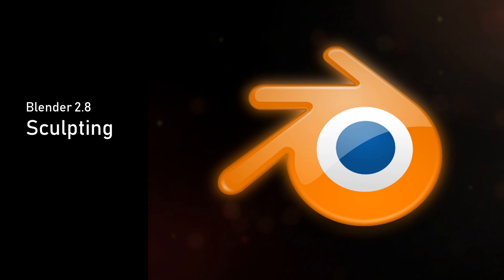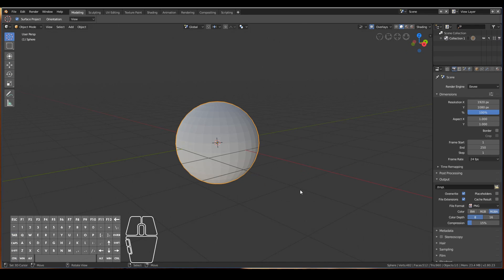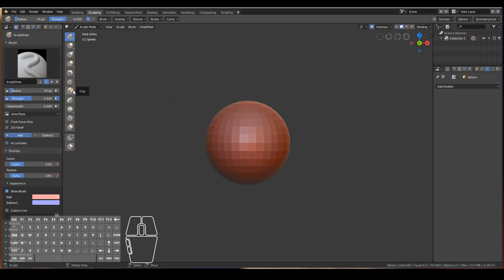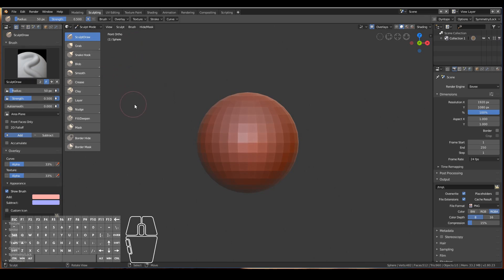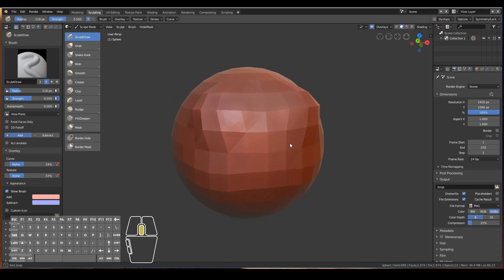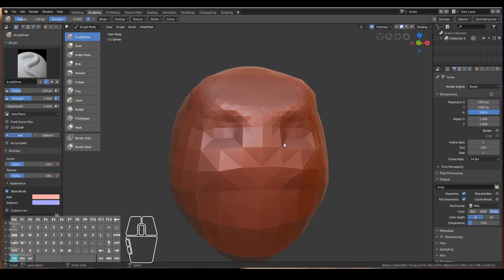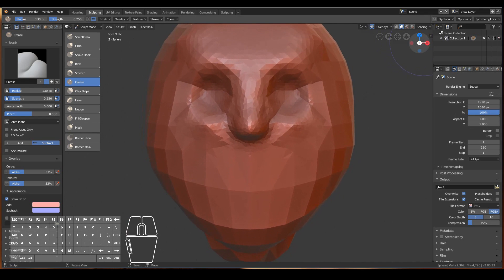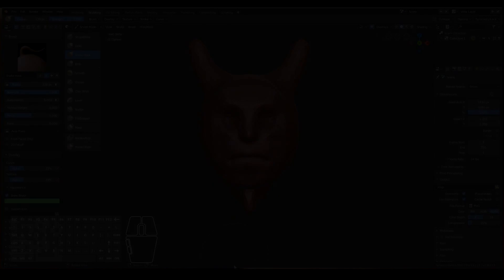Basics of Sculpting in Blender 2.8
In this beginner blender sculpting tutorial, you will learn how to sculpt 3D models in Blender 2.8. Perfect for Blender beginners.